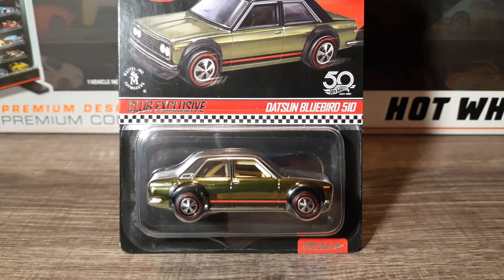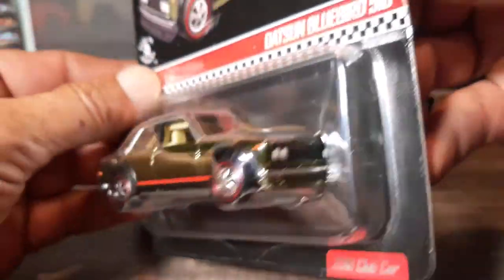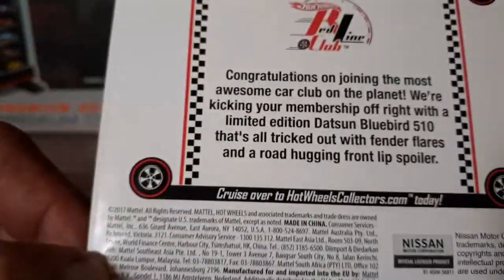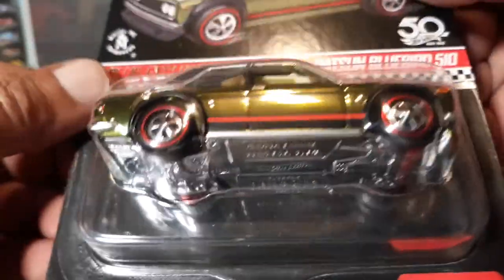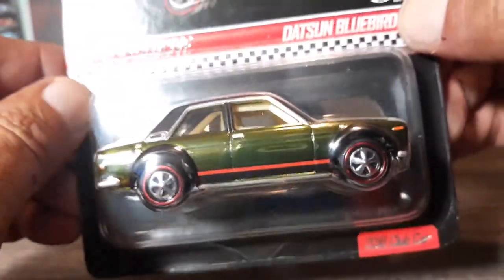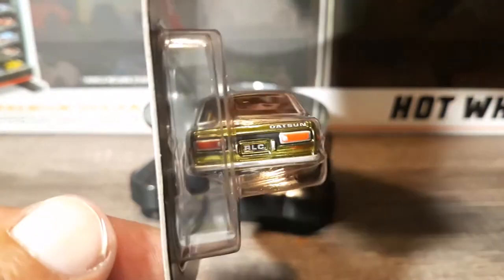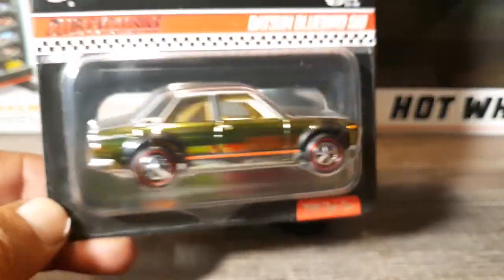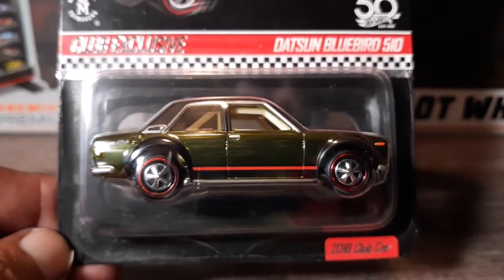Tieb's Collectibles ep#50 2018 RLC club car , Datsun 510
a short vid about this rlc car